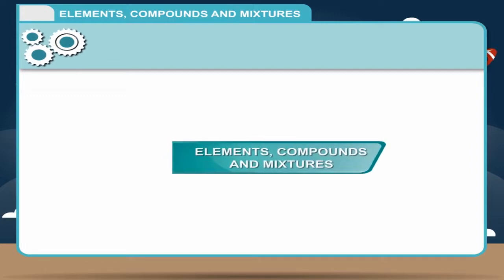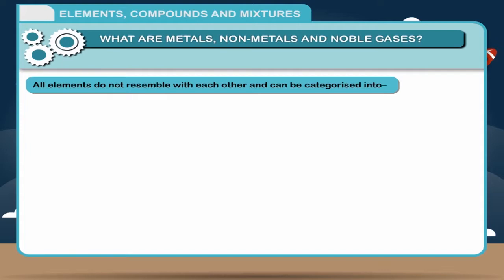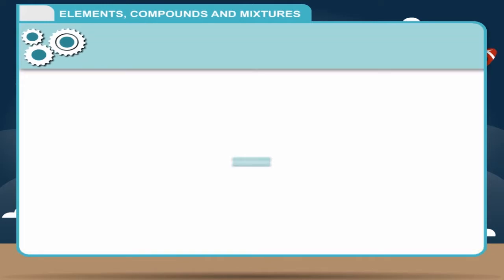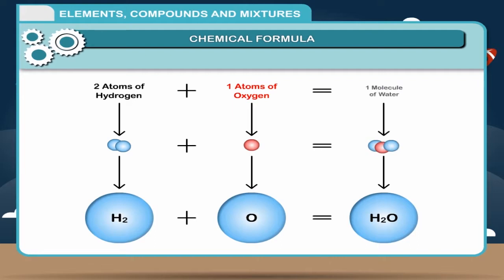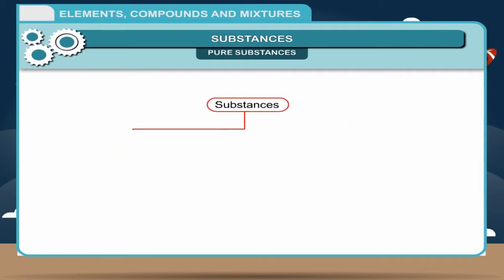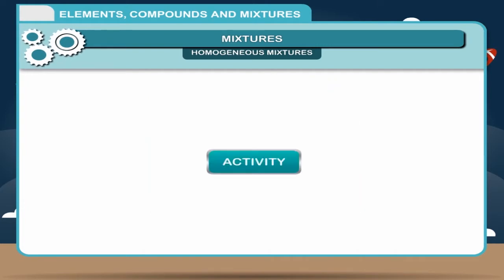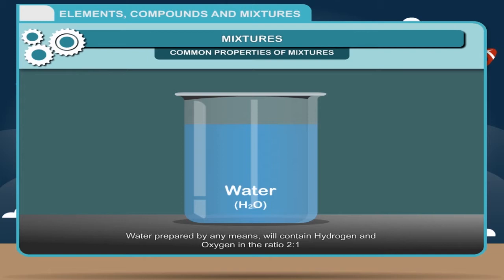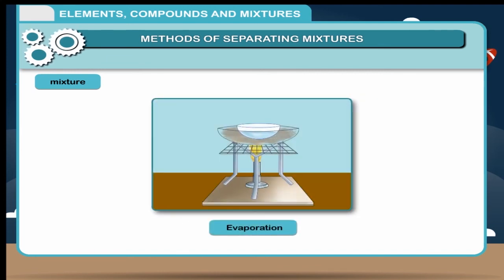ch2 Elements Compounds and Mixtures